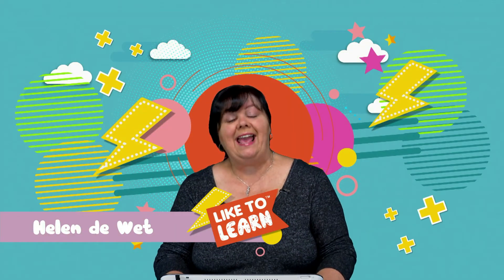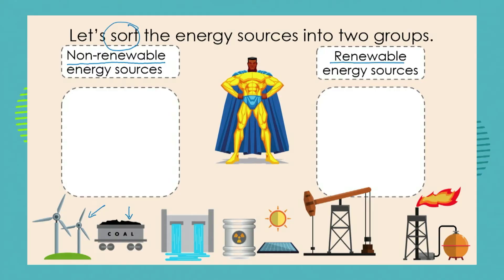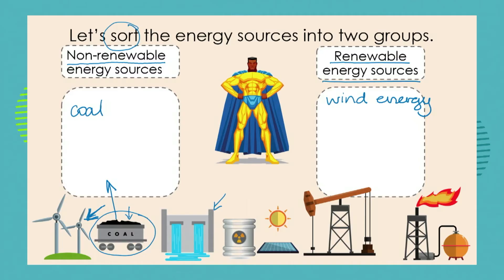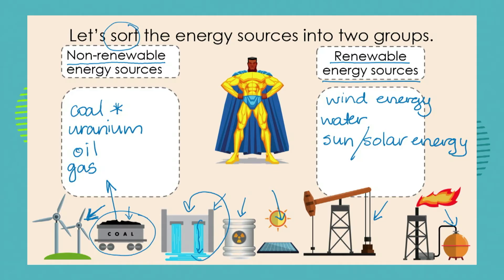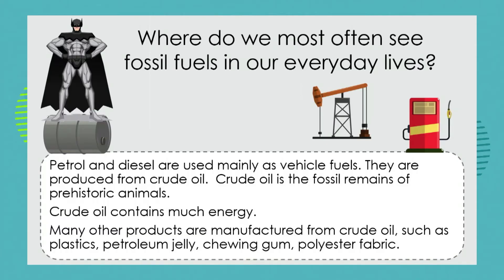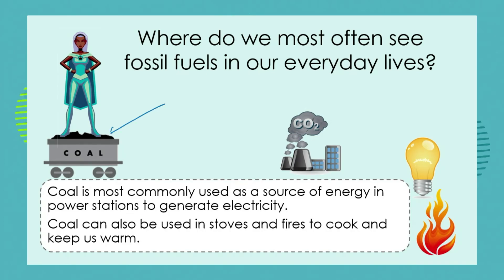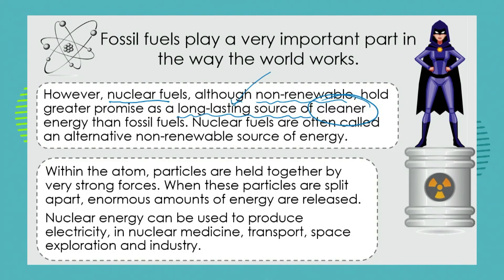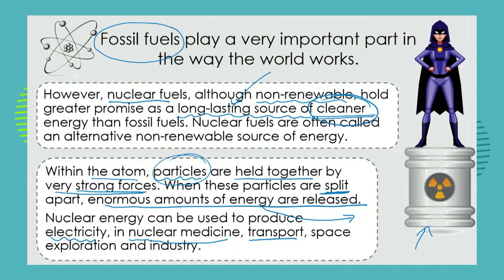Grade 7: Natural Science: Episode 2: Term 3: Sources of Energy: Non-renewable energy sources